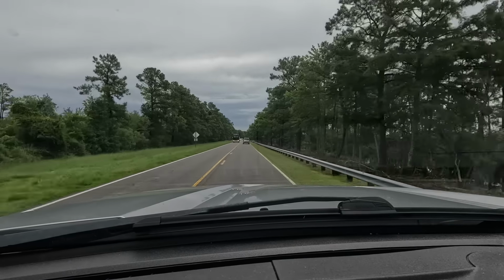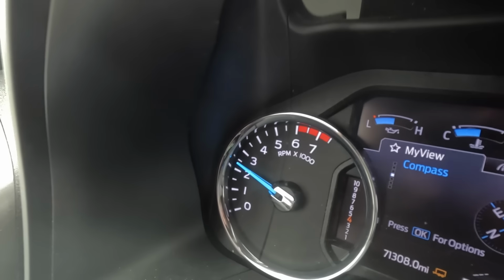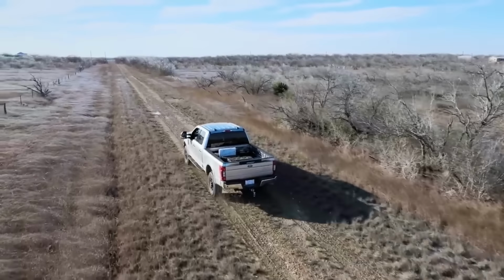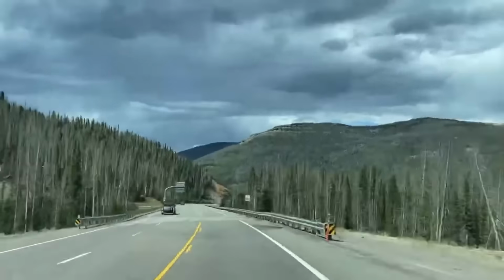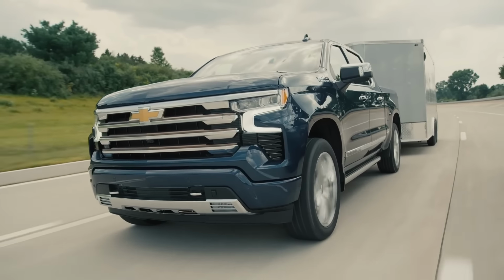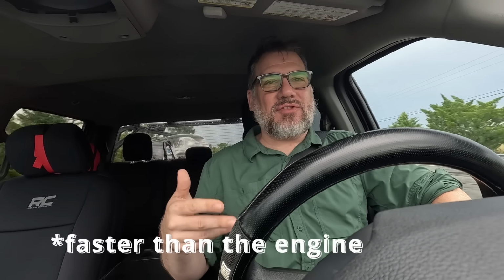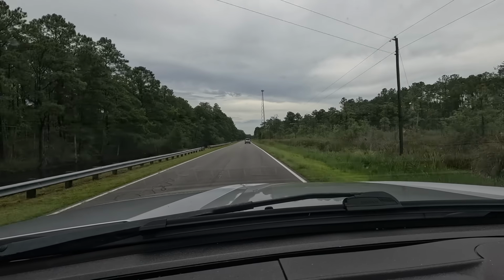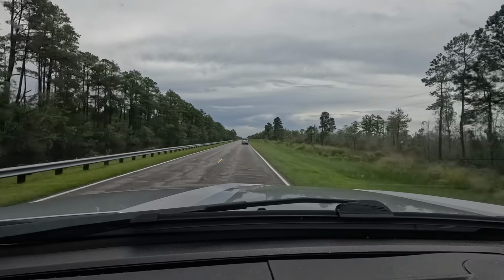What Does TOW/HAUL Mode ACTUALLY Do?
In this video, we're taking a look at tow/haul mode in a 7.3L Ford Gas Super Duty truck. What does it do? When should you use it? When shouldn't you?